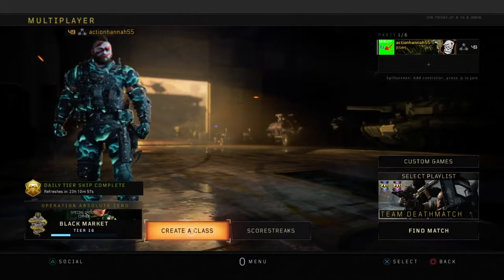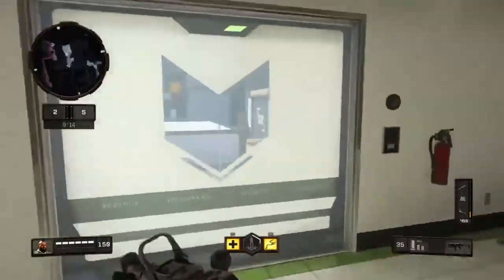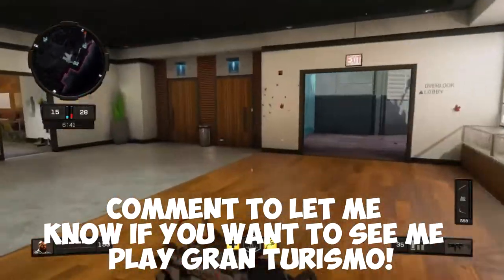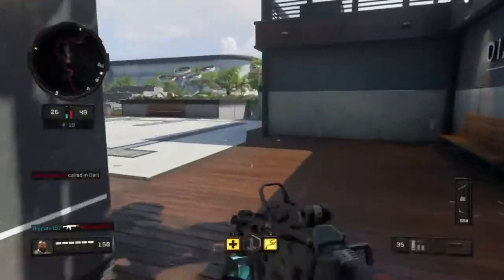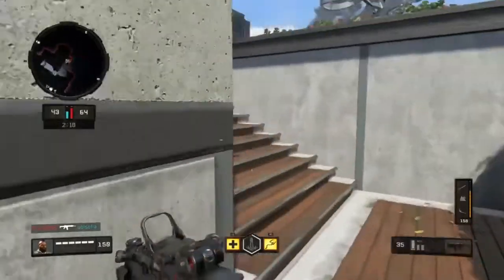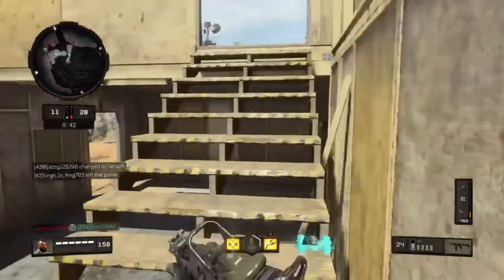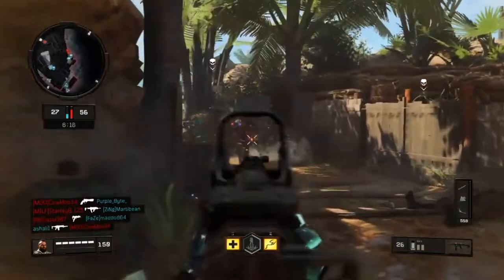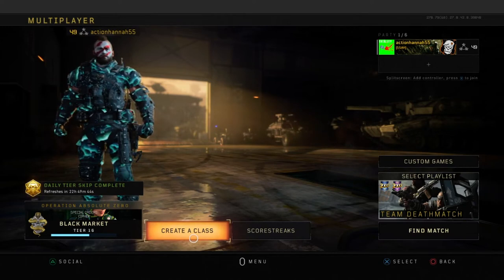NEW SERIES!! Black Ops 4 Best Gun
What is the best gun in black ops 4? Well, my friend, we begin the quest to find the best gun today! I put two guns head to head, and we start with smgs! Black ops 4 best gun series will take place like this: -In each episode I will play 2 matches, using a different gun in each match.
-The winning gun out of the two will move onto the next round.
-At the end of the series we will crown one gun THE BLACK OPS 4 BEST GUN!!

Hope you enjoy :) ~ Actionhannah55